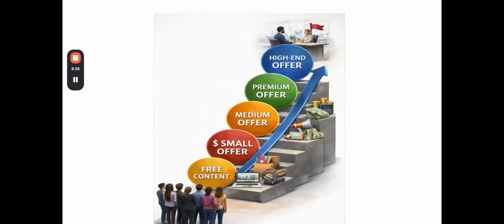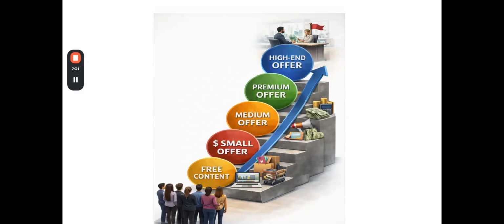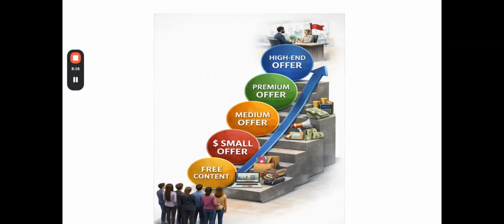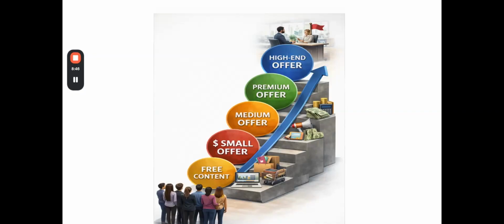Understanding Funnel Basics for Your Business Journey 🚀